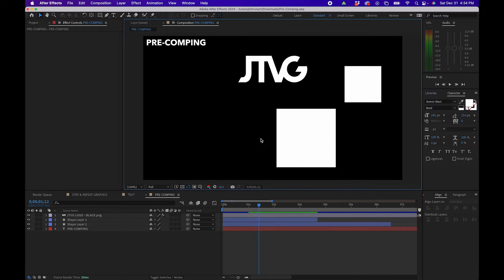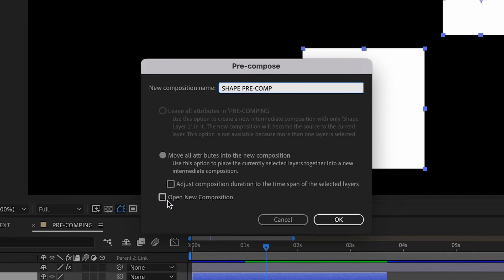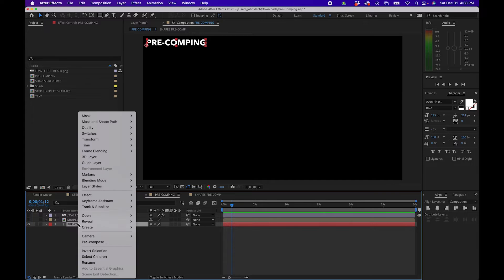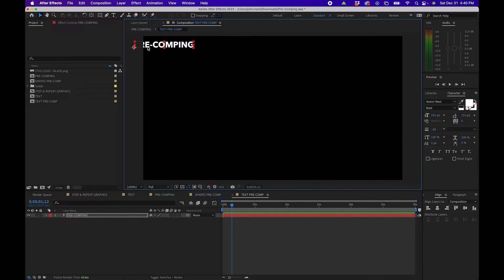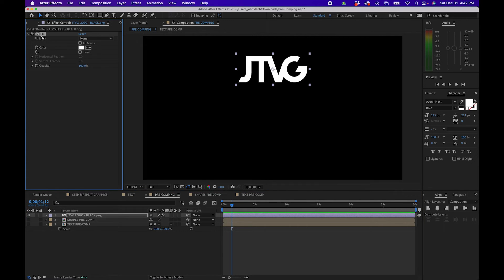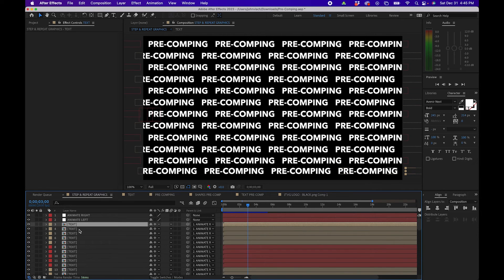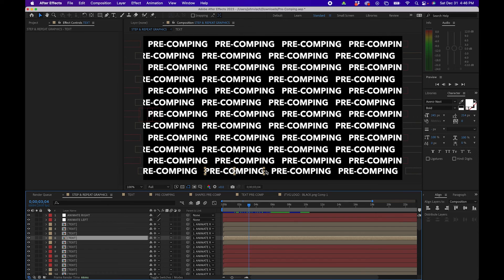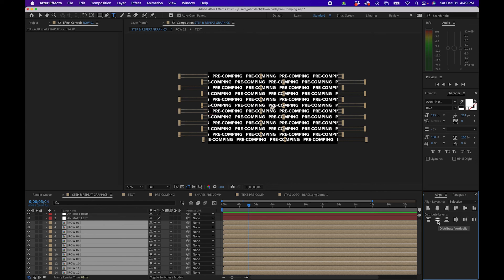How To Pre-compose Layers In After Effects - Motion Graphic Design Tips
ABOUT VIDEO:
In this tutorial I show you how to pre-compose layers in After Effects. I show you the different layers you can pre-compose and how to use the collapse transformations button to grow the bounds of pre-comps. I also show you the difference between leaving all attributes and moving all attributes to a pre-composition.

CHAPTERS:
00:00 Pre-compositions In After Effects
00:20 How To Pre-compose In After Effects
02:20 Pre-composing Text Layers In After Effects
03:59 Pre-composing Graphics, Images, Or Videos
06:02 Using Pre-comps In Motion Graphics
07:06 Pre-composing Several Pre-compositions